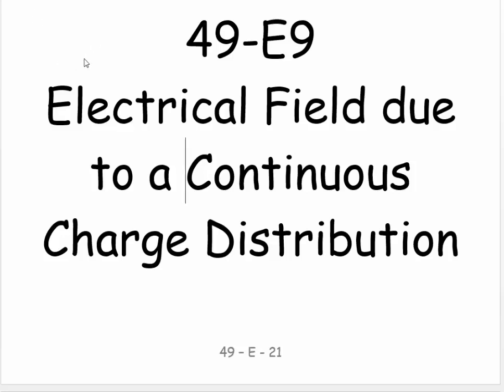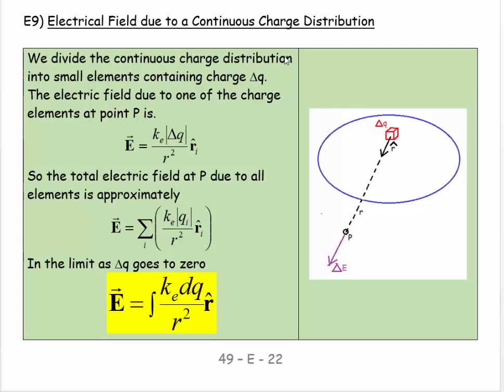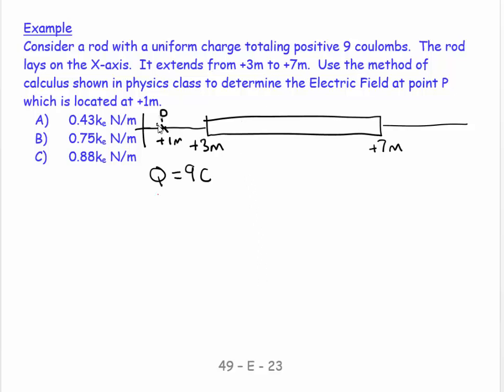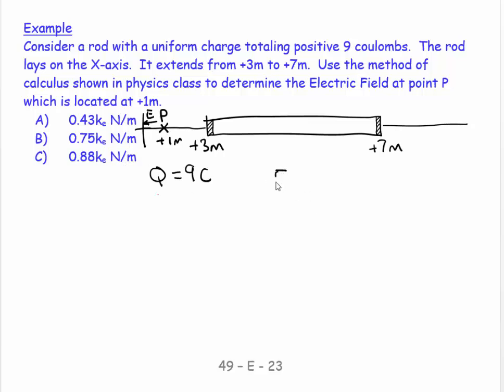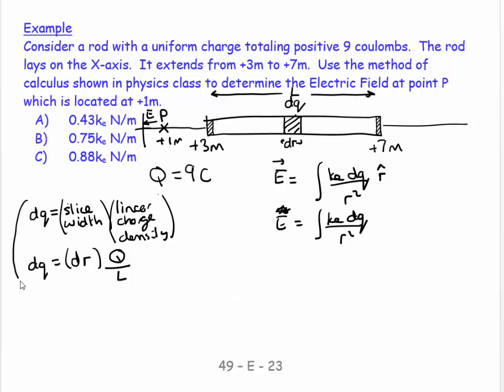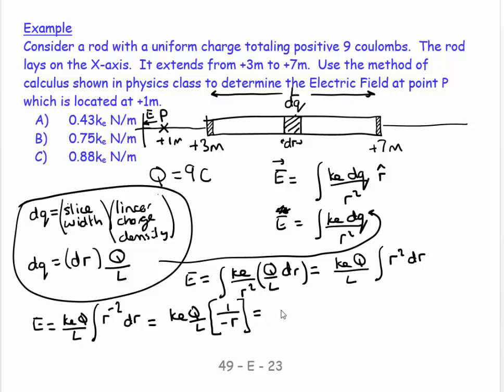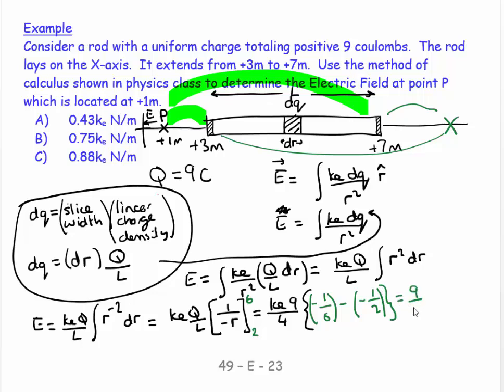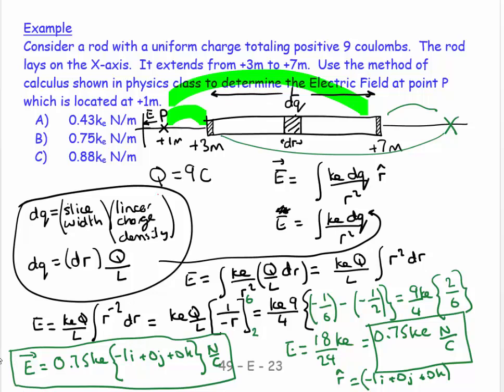49E9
Physics
General Physics
49E9
Electric Field from Distributed Charge